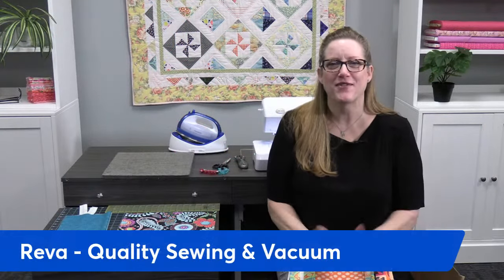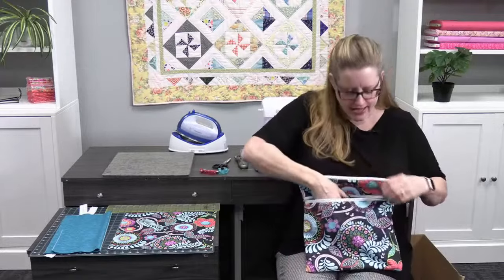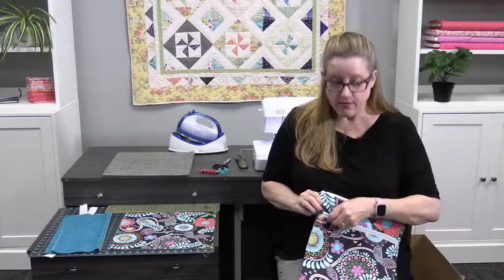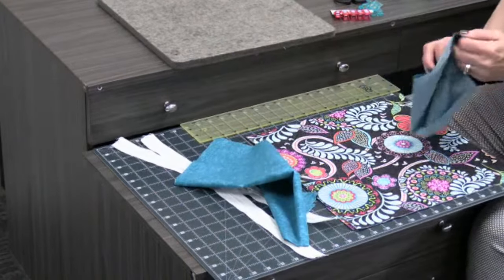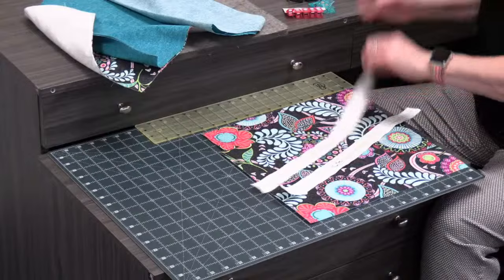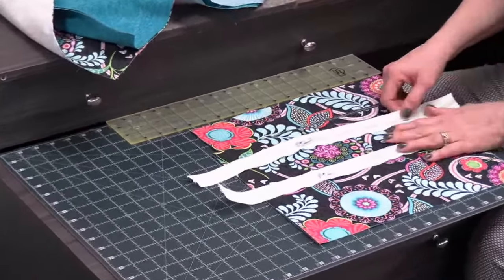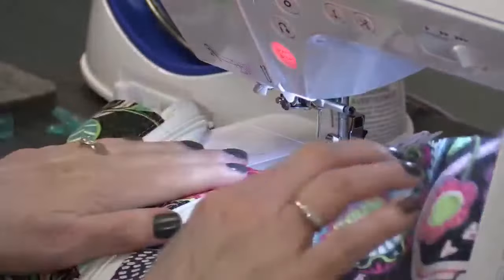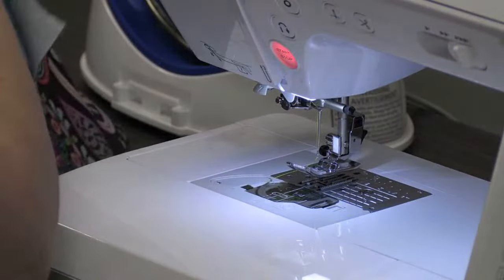How Do I Make a Double Zipper Project Bag?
Staying organized when working on a project makes picking up where you left off easier. A double-zipper project bag is excellent as it has one side for your fabric and a separate pouch for tools, directions, and other project essentials.

Join Reva to learn how to make a double pouch and zipper project bag.

This is part of our Quality Sewing Creative Series, which is live each Tuesday at 10 AM Pacific Time and features a new topic.